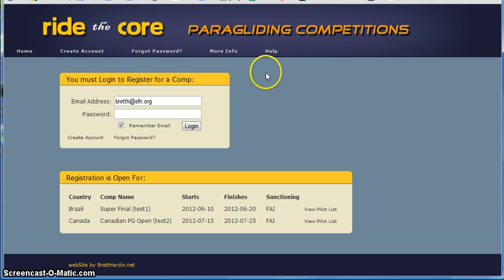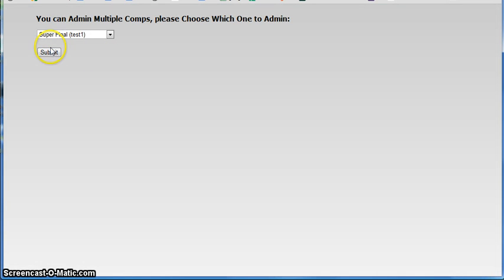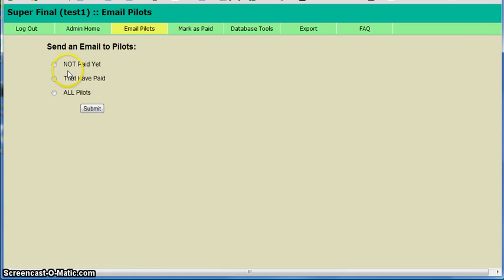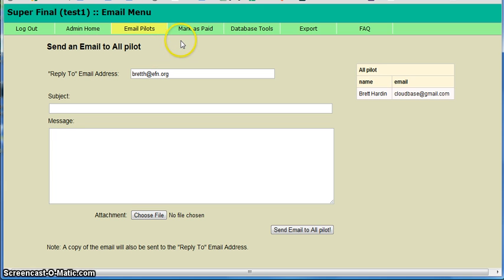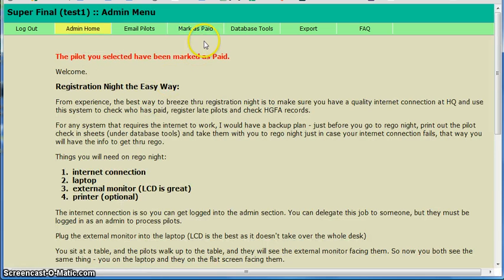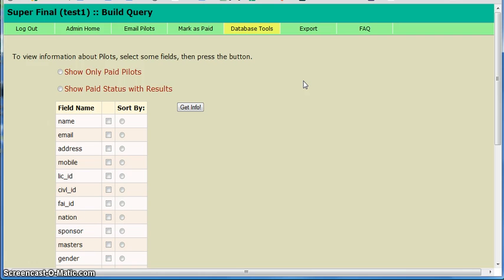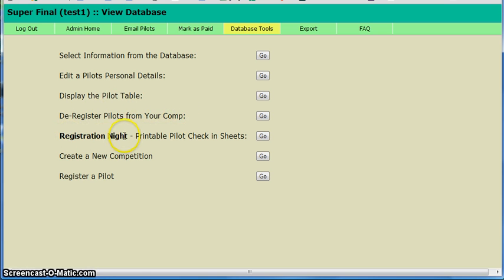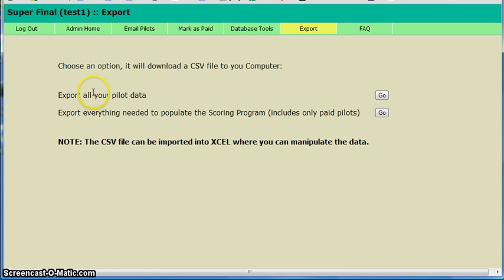RideTheCore.com Is a free paragliding competition registration for Comp Organizers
Ride the Core is a free online Paragliding competition registration system designed to automate the many duties that a Competition organizer must perform.  This system has been in use since 2009 and has run over 30 competitions.  Pilots love it too!